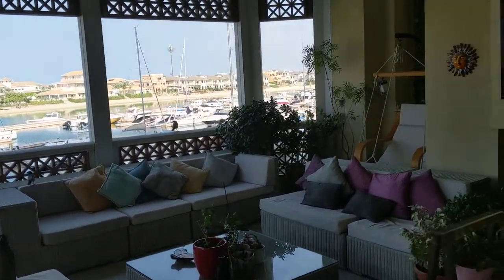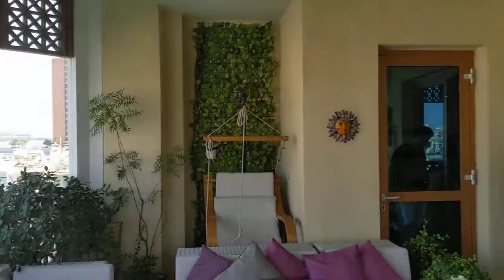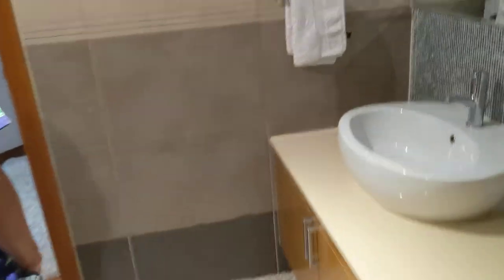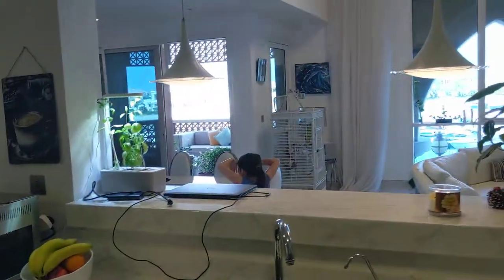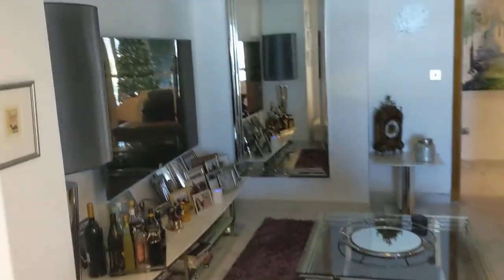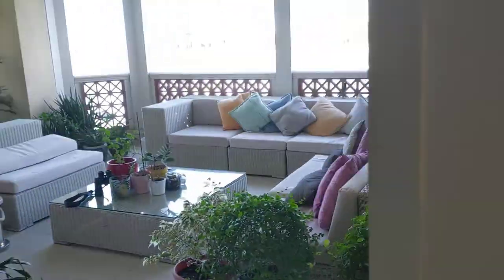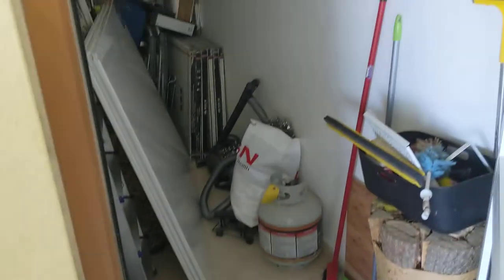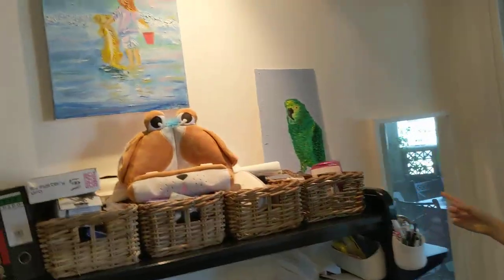★ Dubai Unit G02 Marina Residence 5 - 5,000 sqft 3br with a talking parrot!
We saw this amazing home on The Palm Jumeirah, right on the ocean in Dubai.

George lives in Dubai!

He moved to Dubai on Aug 29, 2018 with his family for at least 1 year.

Freedom! Dubai is our expansion into a tax-free country where you can legally live and work and pay 0% tax on all your YouTube and off-YouTube income.

Join us here in Dubai for The Freedom! Experience. Let's start an adventure!

The Freedom! Experience invites you to come live and work in Dubai for 6+ months and benefit from 0% tax on all your YouTube and off-YouTube income.

This is not for everyone. The Freedom! Experience is for those creators who earn enough annually from their YouTube and off-YouTube revenue to justify the move and the 0% tax savings by living in Dubai.

George shares the details in this video series "George in Dubai" so you can decide if you will join George  and if The Freedom! Experience is right for you.

Let's grow together - Partner with Freedom!

Chat with Freedom! on Discord

See "Music Factory for Freedom!" below for more music.

▼ Collaborate with George

Submit your best videos to George - Get promoted!

The George Show - All episodes!

▼ YouTube 3D sets for you

▼ Music Factory for Freedom!

Music Factory is 100% free and safe to use for the Freedom! Family, even if you leave Freedom!

(But, you cannot upload new videos using Music Factory after you leave Freedom!)

▼ Video Factory for Freedom!

Video Factory is 100% free and safe to use for the Freedom! Family, even if you leave Freedom!

(But, you cannot upload new videos using Video Factory after you leave Freedom!)

▼ Heartbeat

It's free and powered by Freedom!

▼ Freedom! links

Freedom! community

Freedom! support

Freedom! Facebook group

Freedom! Twitter

▼ Music for you

2. Position Music and FiXT music, used in Call of Duty, NBA and Far Cry, is now for free to all Freedom! partners

4. AudioMicro 150,000+ catalog of music and sound effects licensed for free to all Freedom! partners for commercial purposes

To get free access, partner with Freedom!

And let's grow together as a family :-)